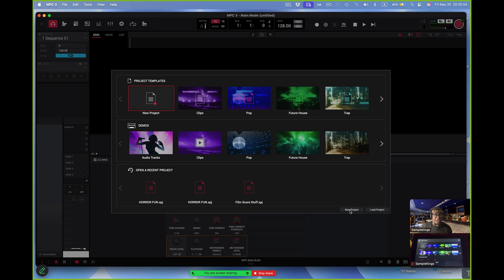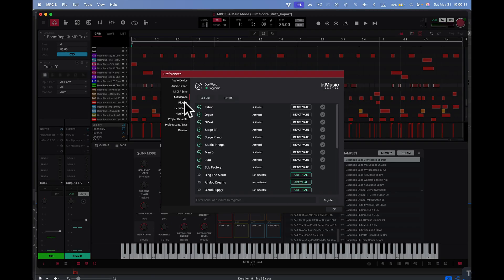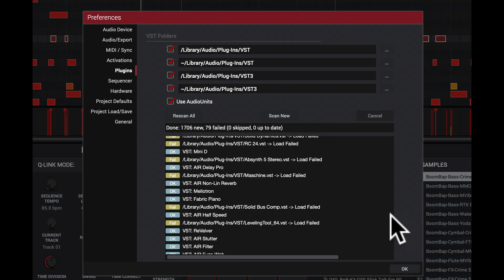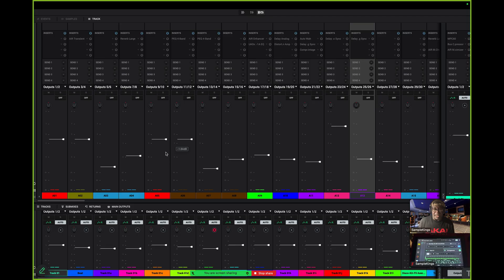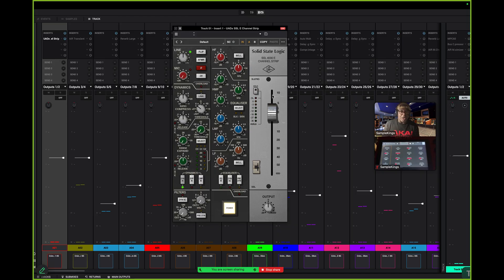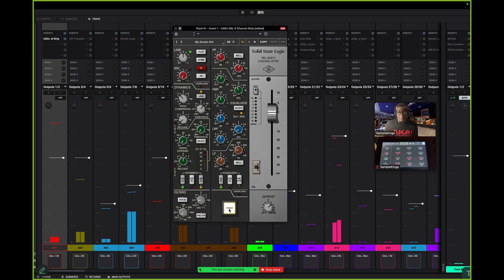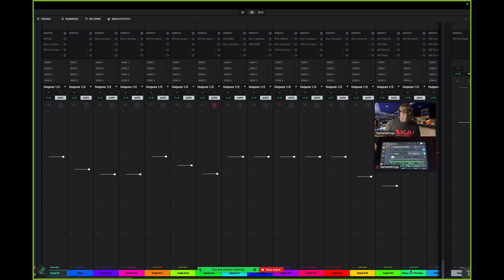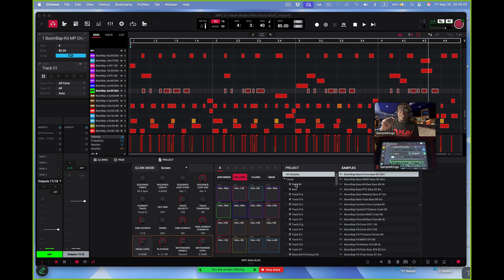MPC3 DESKTOP BETA: ADD YOUR VST, VST3, AUDIO UNITS, LIKE A PRO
MPC3 DESKTOP BETA: ADD YOUR VST, VST3, AUDIO UNITS, LIKE A PRO - With the introduction of the new MPC3 DESKTOP BETA AKAI gives us the chance to use some of our favorite plugins that are not from AKAI or AIR. Getting the opportunity to some of the best like UNIVERSAL AUDIO or WAVES and others allows us to do more.